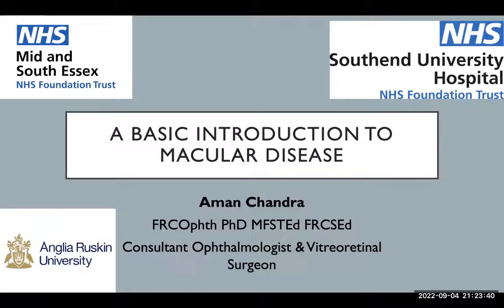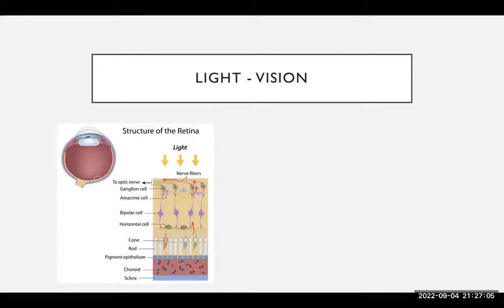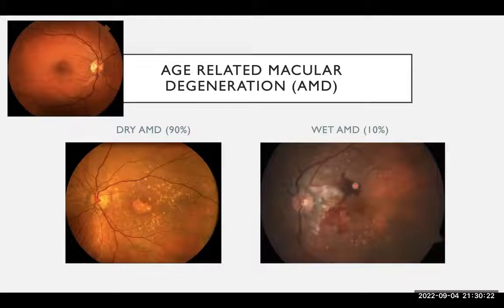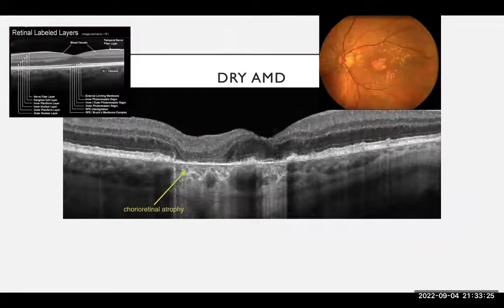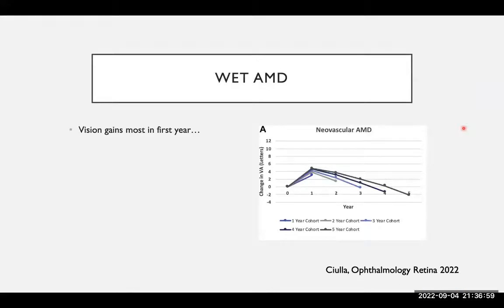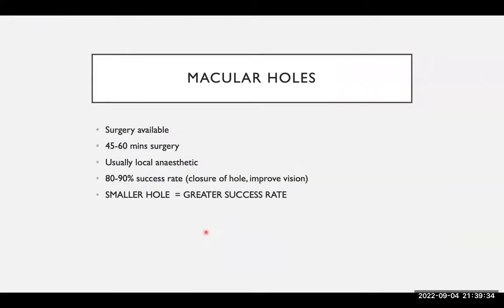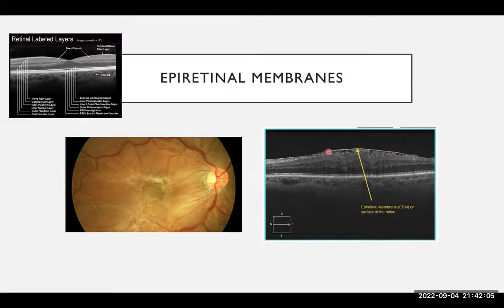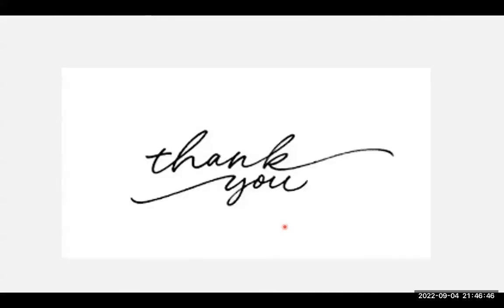The macula – a user’s guide, Aman Chandra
Macular Disease Conference, 10 September 2022
The macula – a user’s guide, Aman Chandra, Southend University Hospital